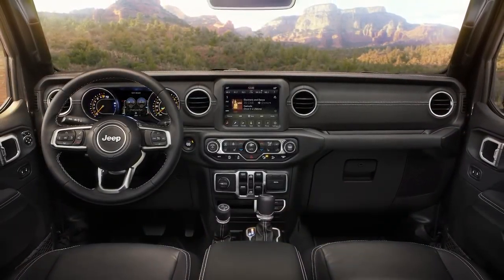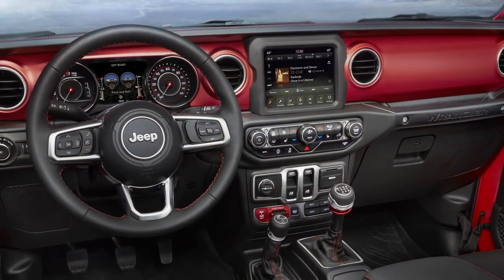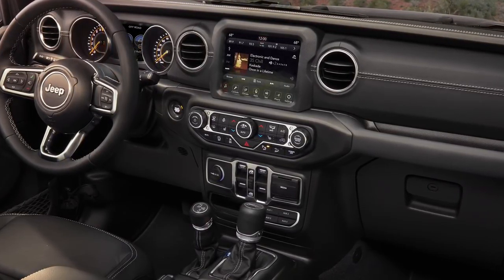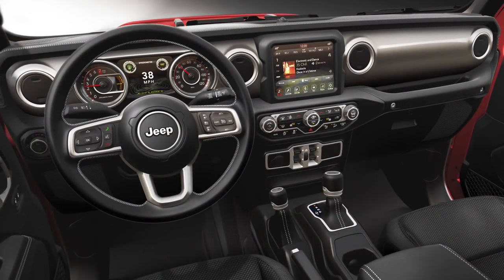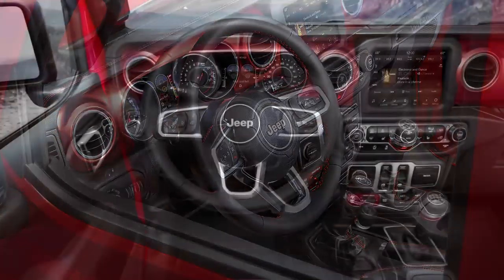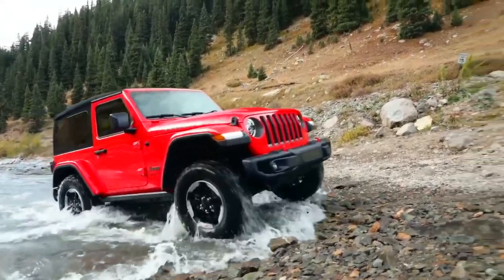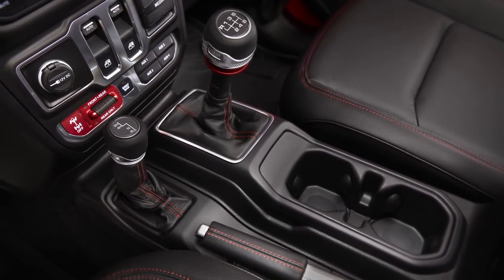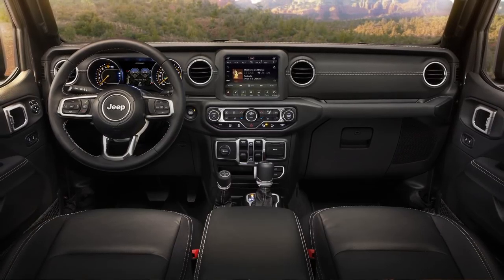2018 ALL-NEW JEEP WRANGLER INTERIOR DESIGN EXPLAINED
Even More Legendary Jeep 4x4 Capability, a Modern Design That Stays True to the Original, Advanced Fuel-efficient Powertrains, More Open-air Options and Loaded With Safety Features and Advanced Technology
Unmatched capability with Command-Trac and Rock-Trac 4x4 systems, next-generation Dana axles, new Selec-Trac full-time two-speed transfer case, Tru-Lock electric front- and rear-axle lockers, Trac-Lok limited-slip differential and 33-inch off-road tires
Industry-leading ground clearance and approach, breakover and departure angles
Unmatched crawl ratios
Up to 30 inches of water fording
A modern design that stays true to the original
Instantly recognizable keystone-shaped grille pays homage to Jeep® CJ models
Iconic round headlamps and square tail lamps provide distinctive Wrangler character
Rugged-yet-distinguished design boasts improved aerodynamics
Convenient fold-down windshield for off-road purists
More open-air freedom for the only true open-air 4x4 SUV with new easy-to-use Sky One-Touch powertop, two hardtops and premium soft top
Dozens of different door, top and windshield combinations
Lightweight, high-strength aluminum doors, hinges, hood, fenders, windshield frame, and magnesium swing gate help reduce weight and boost fuel economy
Suspension tuned to optimize on-road handling and ride comfort without sacrificing off-road capability
Advanced fuel-efficient powertrain menu:
All-new 2.0-liter turbocharged inline four-cylinder engine with efficient eTorque technology
3.6-liter Pentastar V-6 engine with Engine Stop-Start (ESS)
Diesel power in response to overwhelming consumer demand: 3.0-liter EcoDiesel V-6 with ESS coming in 2019
Two transmission offerings: new eight-speed automatic or six-speed manual
Fourth-generation Uconnect system includes Apple CarPlay, Android Auto and the choice of 5.0, 7.0- or 8.4-inch touchscreens with pinch-and-zoom capability
Packed with more than 75 available advanced safety and security features